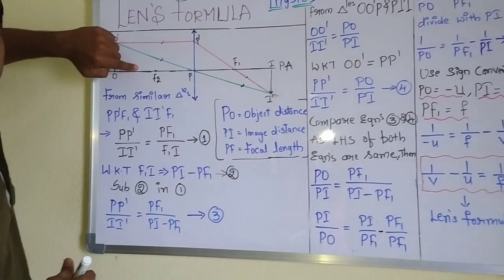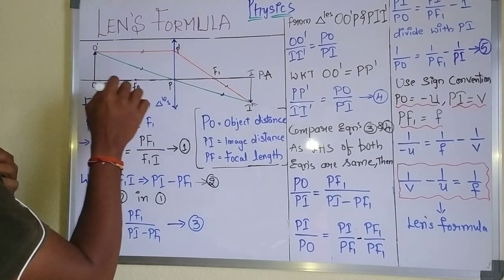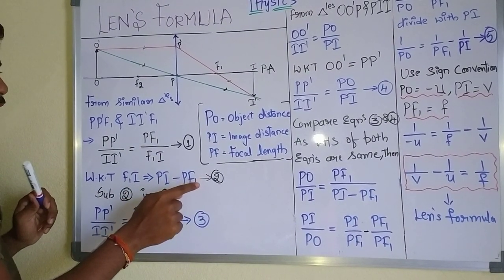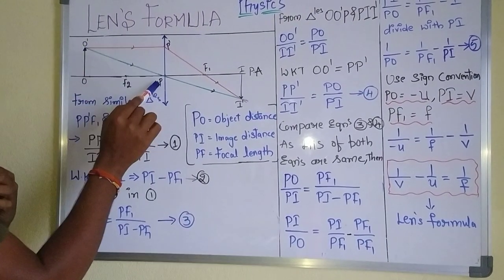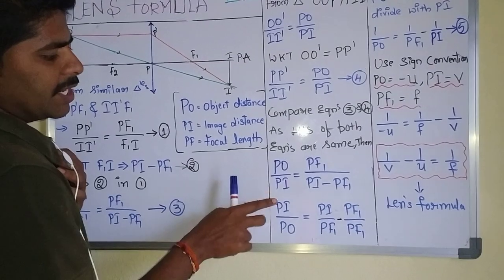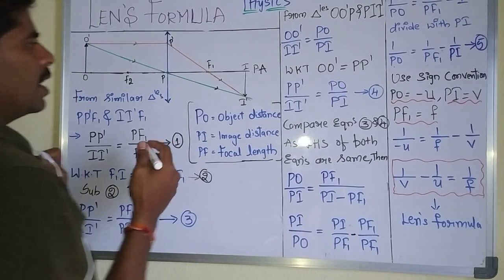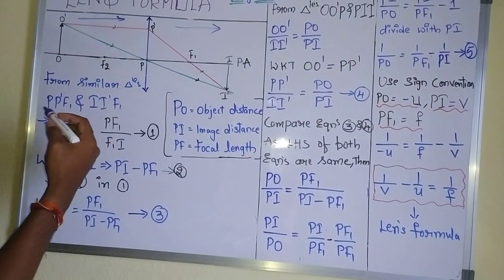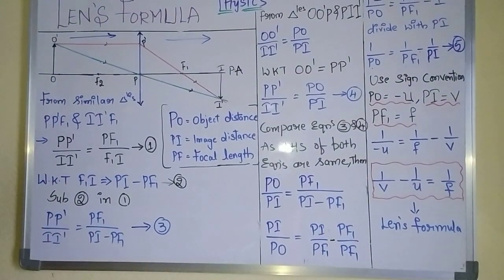REFRACTION, Derivation of lens formula .